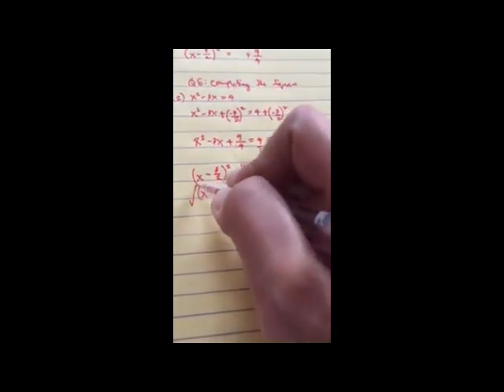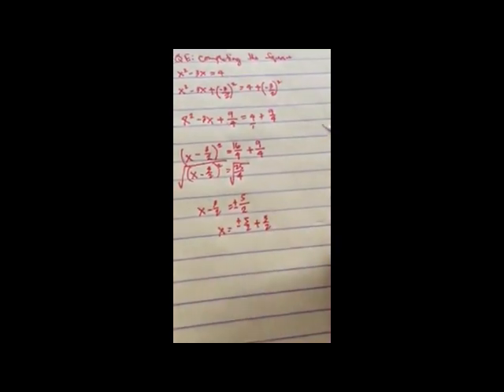Solving Quadratic Equations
Extracting the Root and Completing the Square Methods